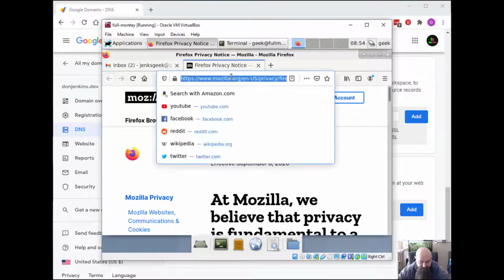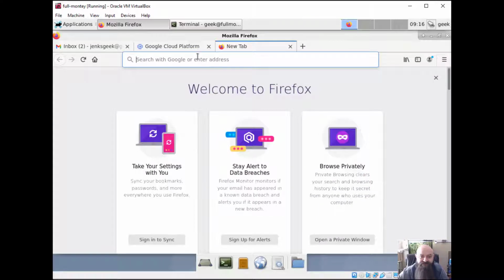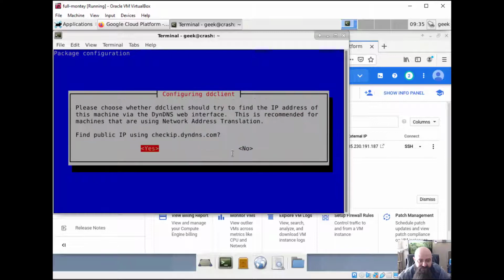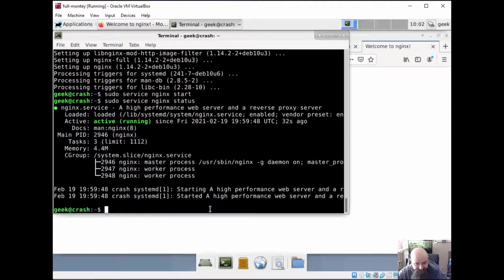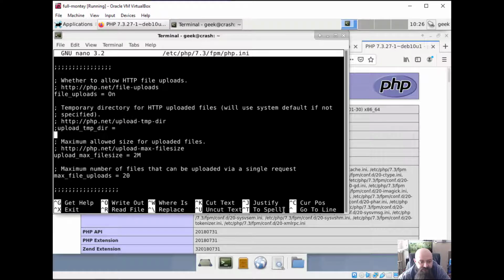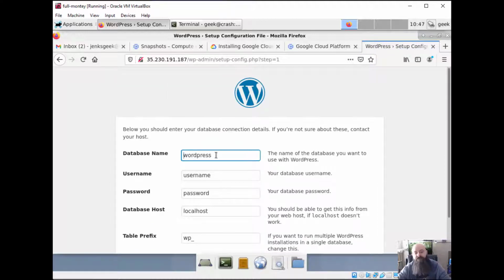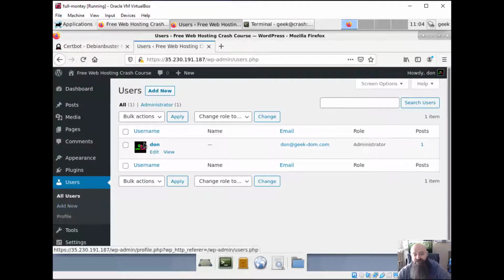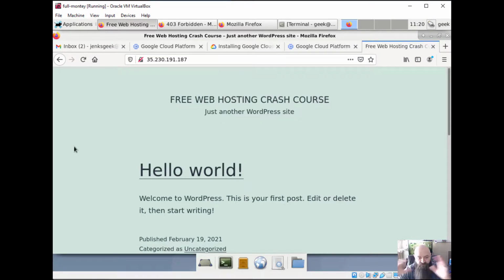[CRASH] Free Web Hosting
I've gotten many requests for a 1 and done video so here is the crash course from start to finish.  If you make it to the end...you're a trooper.

Youtube didn't like some of the symbols used in the commands to be in this description.  You can find them on Gee-Dom.com at this link: